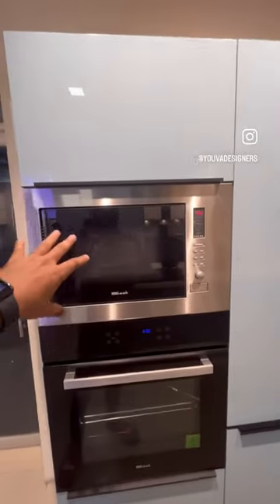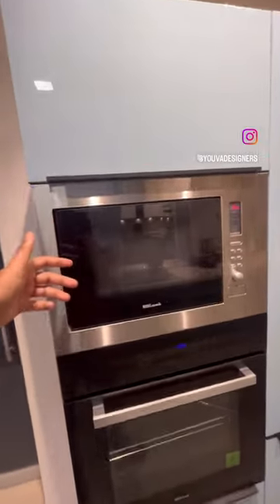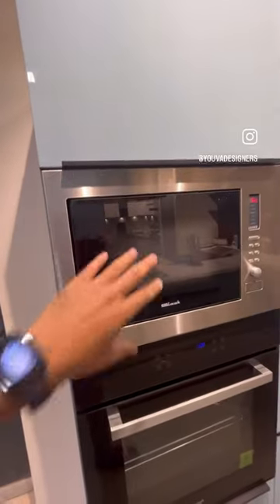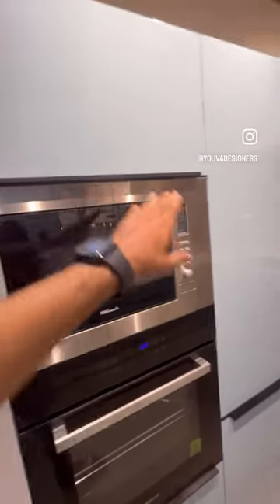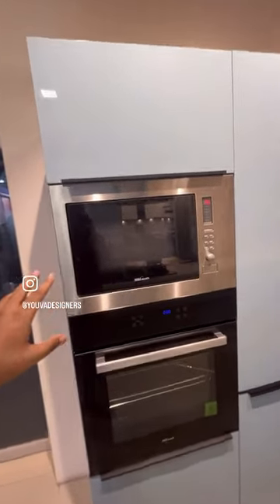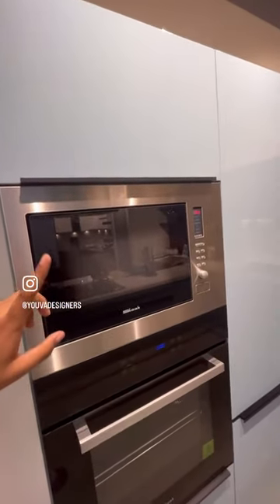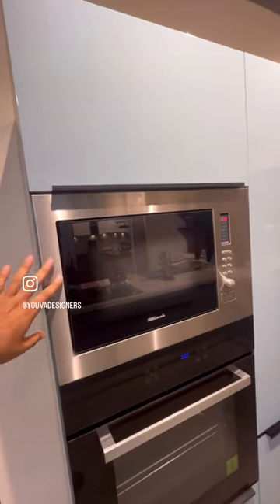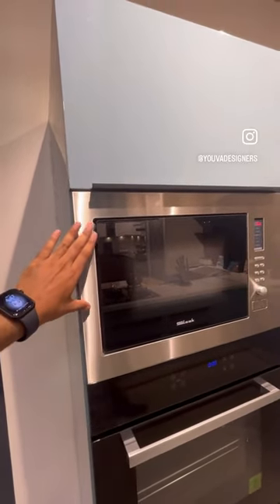Microwave Confusion In Kitchen design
Edited by: YouvaTeam

2)for mike we use:

Cheers
Youva Team